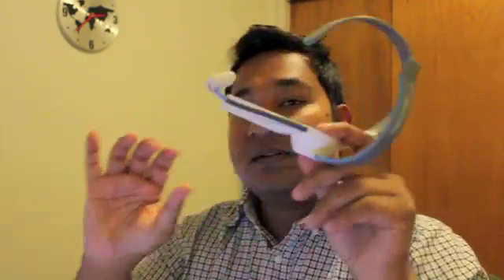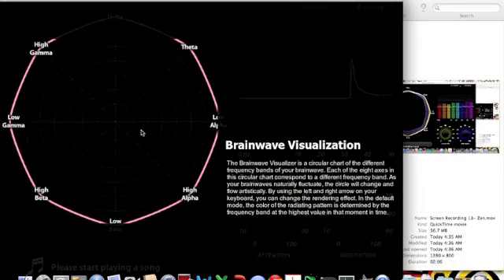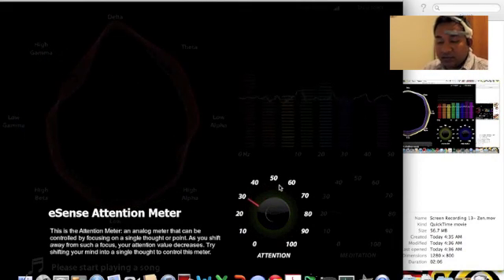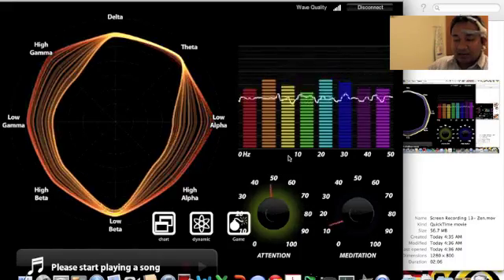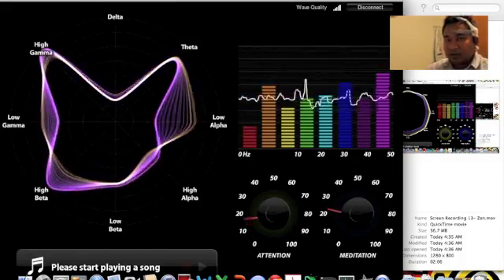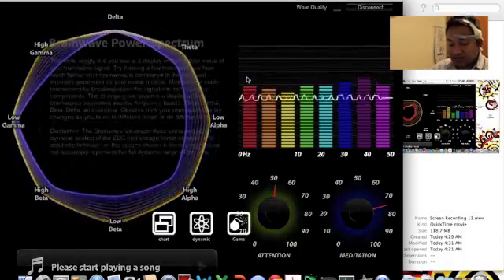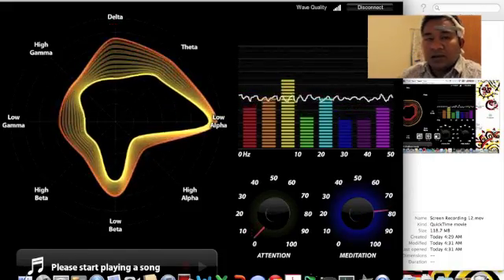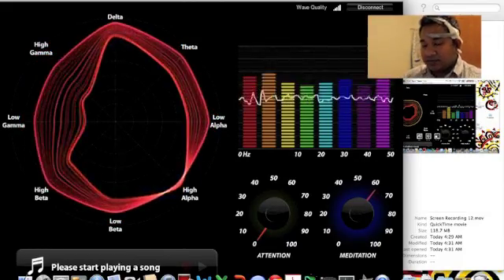Asif measuring his Brain Waves with Neurosky Mindwave Headset